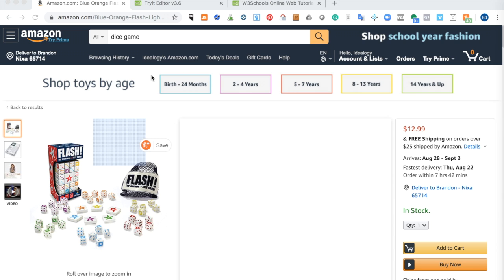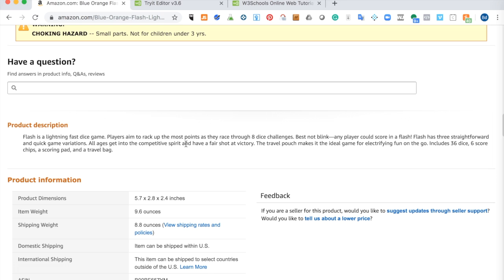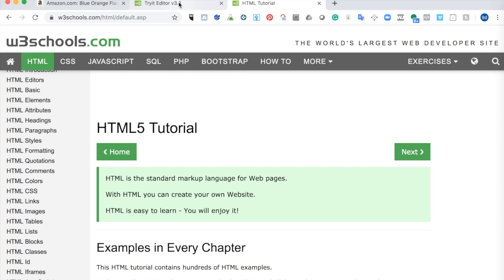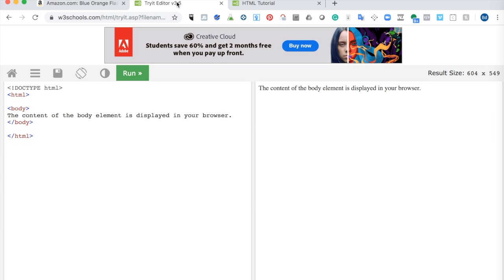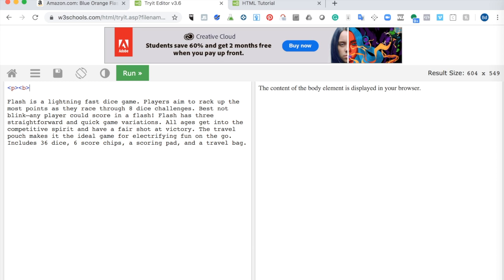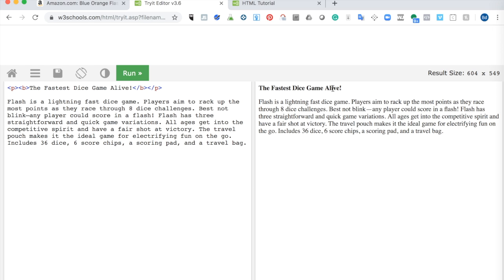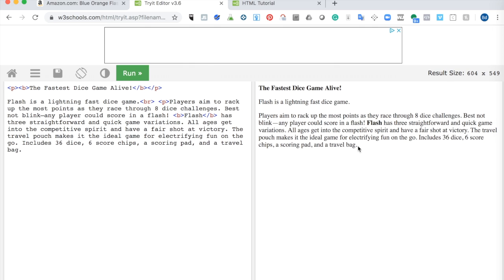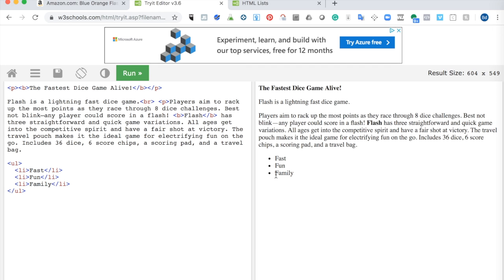Adding HTML In Amazon Product Descriptions